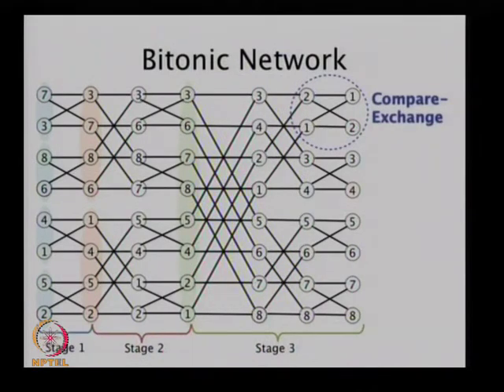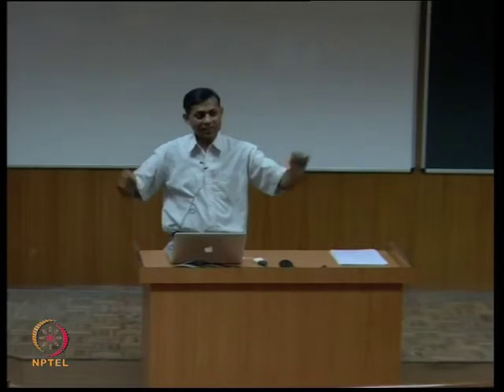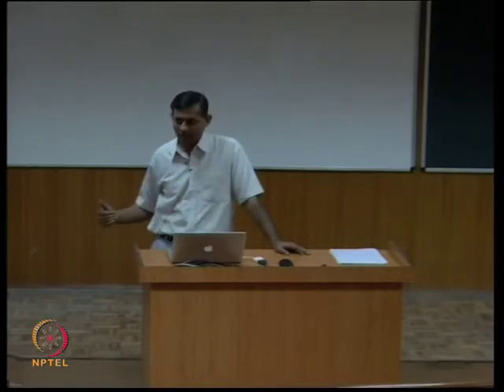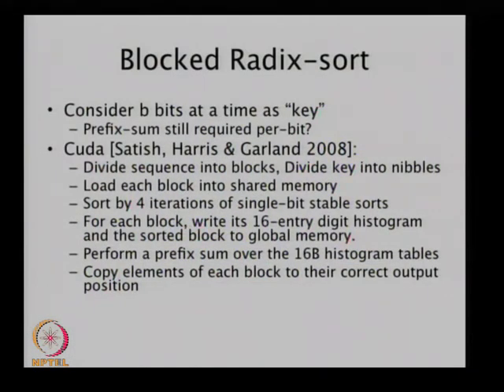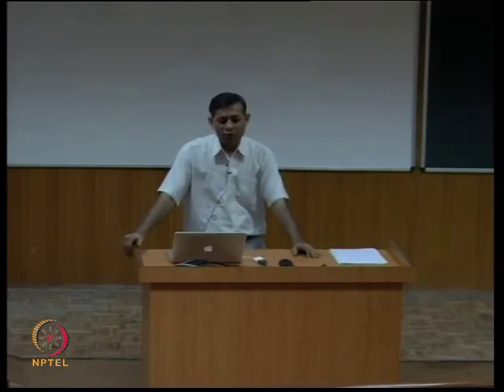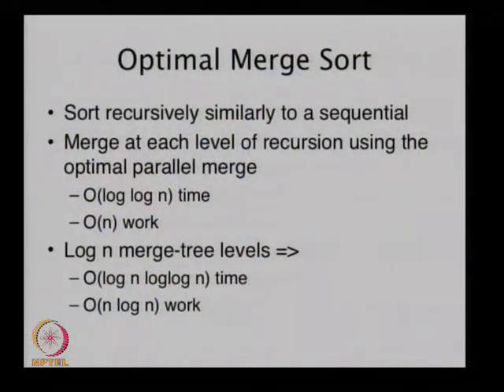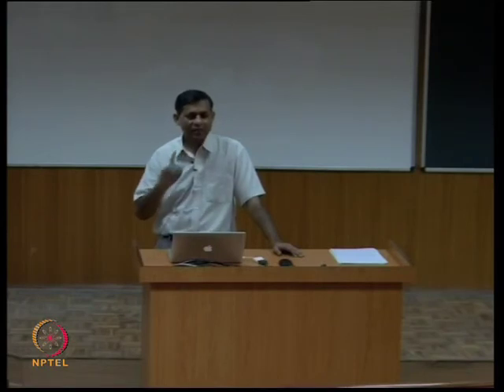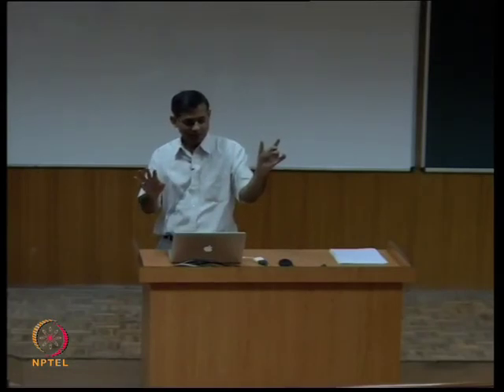Mod-01 Lec-30 Algorithms,Merging & Sorting(Contd..)